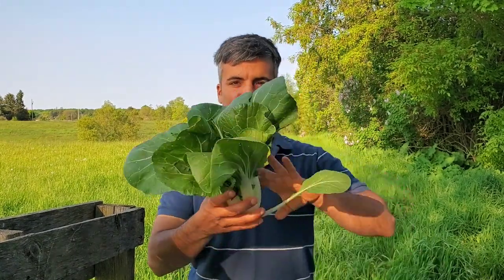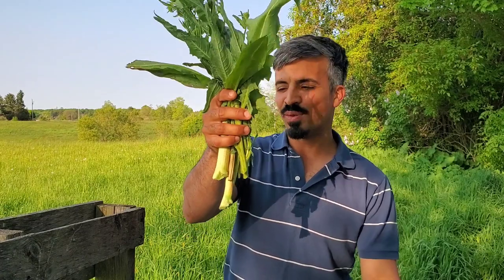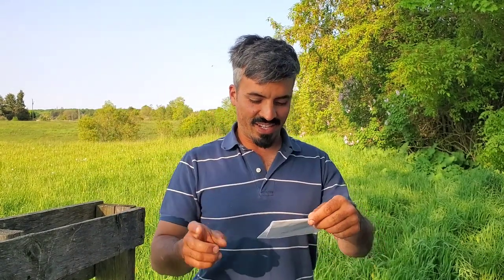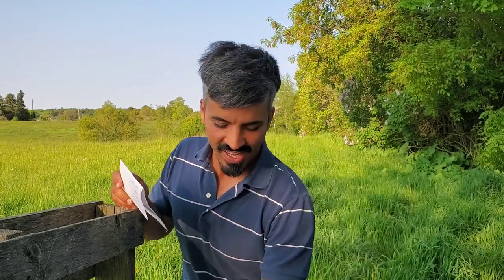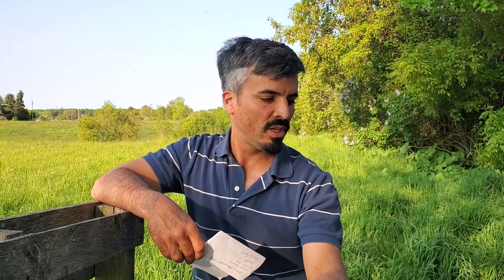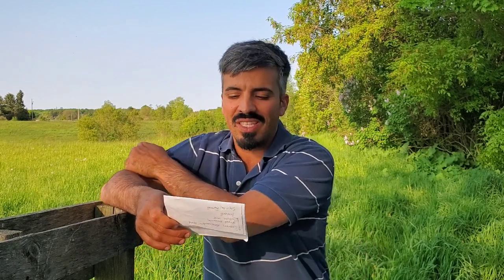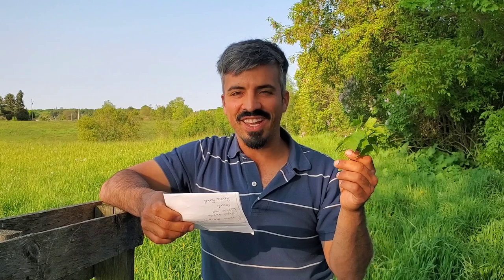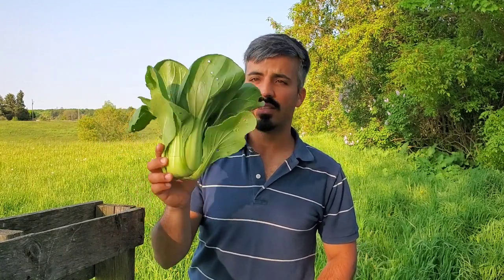Week 1 schomberg vegetable box 2023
Welcome to our first video of the Schomberg Vegetable Box Veggie Blog series! In this episode, we'll take you on a journey through the exciting contents of Week 1's vegetable box. Get ready to explore a diverse array of fresh and vibrant produce, handpicked just for you.

Join us as we uncover the delightful flavors and unique characteristics of the following vegetables:

Rhubarb: Discover the tangy and tart qualities of this versatile perennial plant, perfect for mouthwatering desserts and refreshing beverages.

Sheep Sorrel: Explore the bright and lemony notes of this herbaceous green, known for its culinary and medicinal uses. Get ready for a burst of flavor!

Turkish Rocket: Embark on a culinary adventure with this exotic green, boasting a peppery taste and adding a touch of excitement to your dishes.

Lovage: Learn about the distinctive flavor profile of this herb, reminiscent of celery and parsley. Its aromatic leaves and stems will elevate your culinary creations.

Green Garlic: Experience the early flavors of spring with this member of the onion family. Discover its versatility and enjoy the opportunity to enjoy it raw.

Green Onion: Delight in the fresh and crisp qualities of green onions, a beloved ingredient in countless recipes, from salads to stir-fries.

Stinging Nettle: Uncover the fascinating world of this edible and medicinal plant. Explore its unique stinging properties and discover various ways to incorporate it into your diet.

French Tarragon: Indulge in the delicate anise-like flavor of this classic herb. Discover how it can enhance the taste of sauces, dressings, and more.

Lettuce: Immerse yourself in the world of leafy greens with the crisp and refreshing qualities of lettuce. Perfect for salads, wraps, and sandwiches.

Spinach: Dive into the nutritional powerhouse of spinach, boasting numerous health benefits and offering versatility in both raw and cooked preparations.

Bok Choy: Encounter the mild and slightly sweet taste of bok choy, featuring tender green leaves and crunchy white stems. Explore its culinary potential in stir-fries and soups.

Pak Choi: Discover the unique characteristics of this Asian leafy green, recognized for its delicate flavor and crisp texture. Perfect for stir-fries and Asian-inspired dishes.

Parsley: Appreciate the bright and fresh flavors of parsley, a culinary herb that adds a pop of color and taste to a wide range of recipes.

Jerusalem Artichoke: Experience the earthy and nutty flavors of this underground tuber, known for its versatility in various culinary preparations.

Turnips: Dive into the crisp and slightly sweet taste of turnips, a root vegetable that can be enjoyed raw or cooked, adding a delightful crunch to your meals.

Black Currant Leaves: Discover the aromatic qualities of these leaves, often used in herbal infusions and culinary creations to impart a unique and distinctive flavor.

Spearmint: Immerse yourself in the refreshing and invigorating aroma of spearmint. Whether used in teas, cocktails, or culinary dishes, it adds a delightful burst of flavor.

Violets: Marvel at the beauty and delicate nature of violets. These edible flowers can be used to enhance the visual appeal of desserts, beverages, and even salads.

Join us as we explore the flavors, share cooking tips, and showcase creative ways to enjoy this diverse selection of fresh produce. Get inspired and let your culinary creativity flourish with the Schomberg Vegetable Box Veggie Blog series.